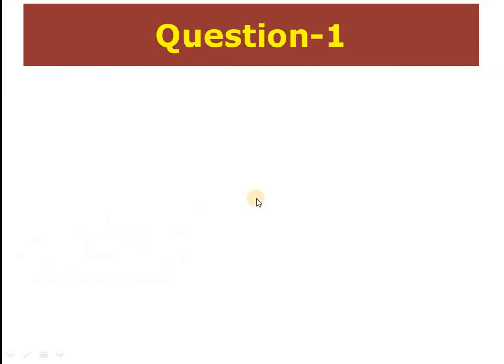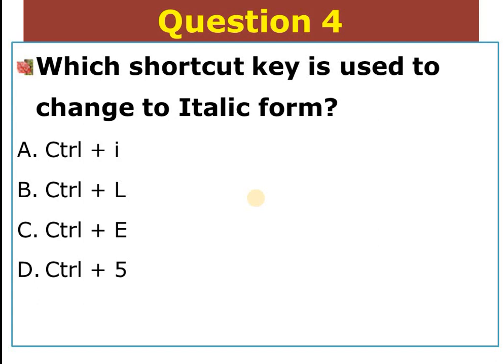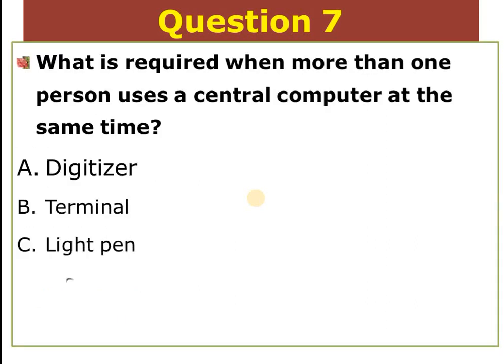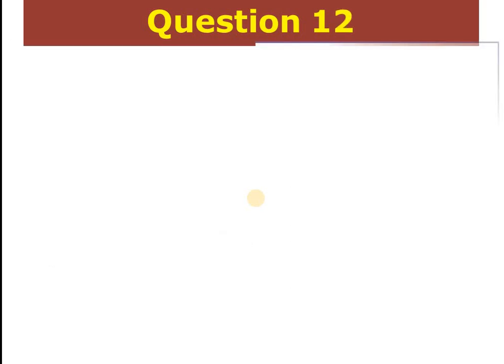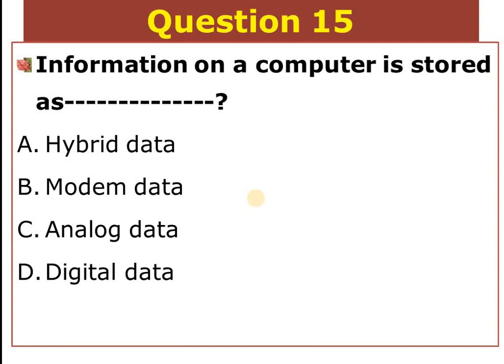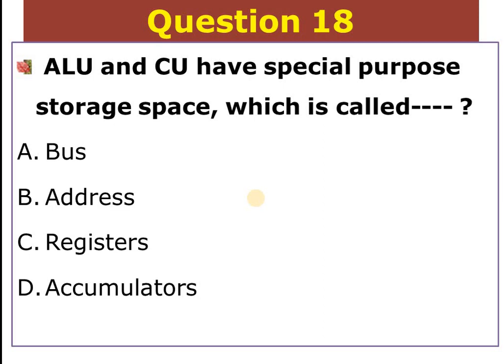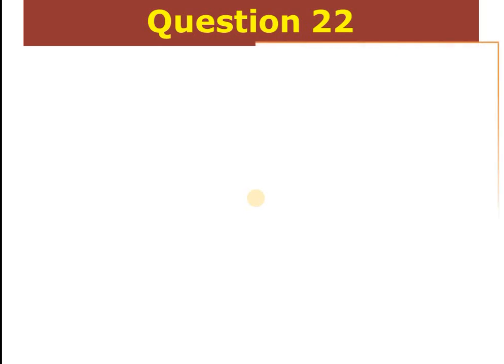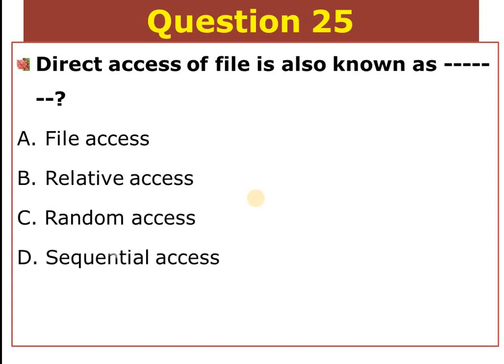The Computer Questions You NEED To Know (PART 9)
In this video, we're answering some of the most common questions about computers. From understanding keyboard shortcuts to finding the right software, we'll answer all of your questions!

If you're a computer beginner or even a veteran user, this video is for you! We'll cover everything you need to know about computers – from the basics to more advanced topics. So whether you're looking for answers to questions or just some guidance, we've got you covered!